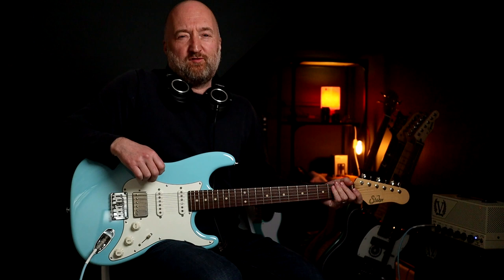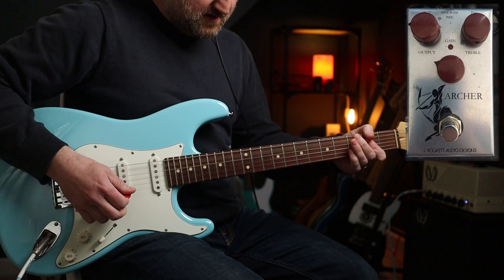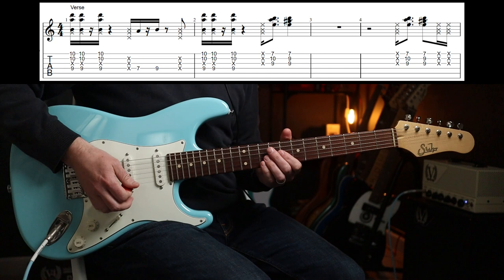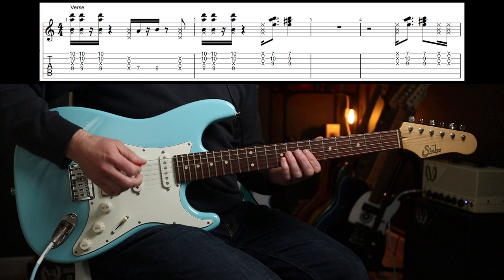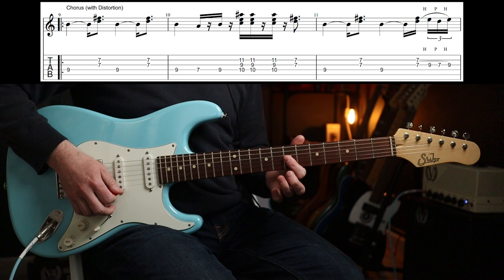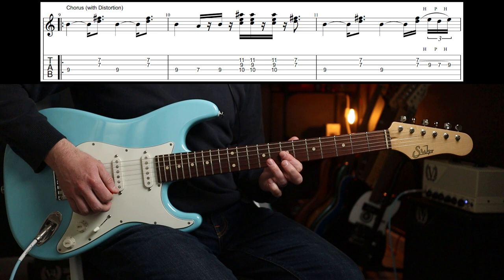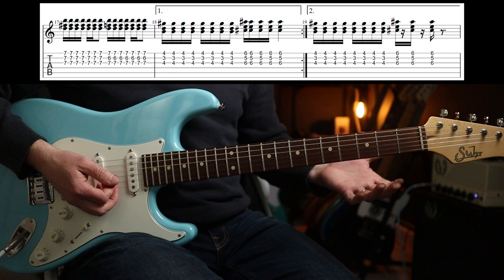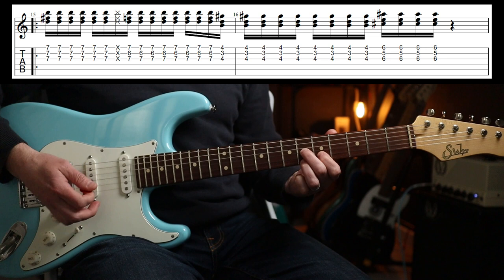How to Play "The Righteous and The Wicked" by Red Hot Chili Peppers | John Frusciante Guitar Lesson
In this guitar lesson I'll show you how to play "The Righteous and The Wicked" by Red Hot Chili Peppers, including the solo complete with on screen guitar tab. Enjoy!

Martin Steiger
Stefan Majewski
Dave Ely
Cathal Keegan
Fergal Mullally
Chad Ward
Monty Curtis
Matty Wheeler
Luis Lalor
Luca Grop
Andy Bremner
Christophe Jorssen
Joel Stika
Rick Conlin
Troy Caldwell
Floyd Keneipp
Sage Stevens
Frank Ieen
MW
Luis Garcia